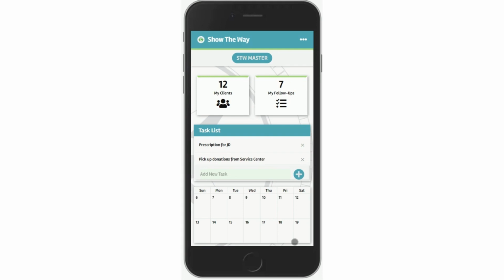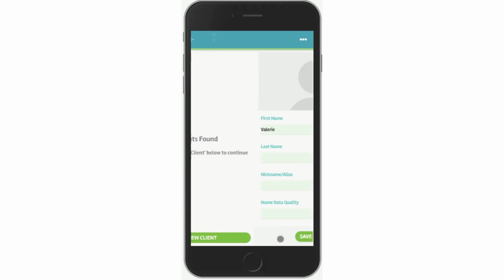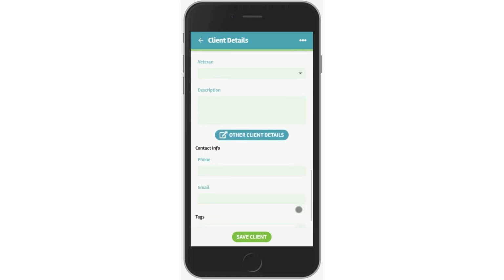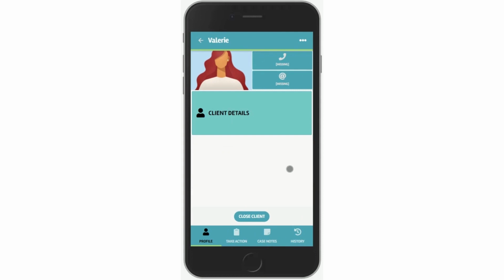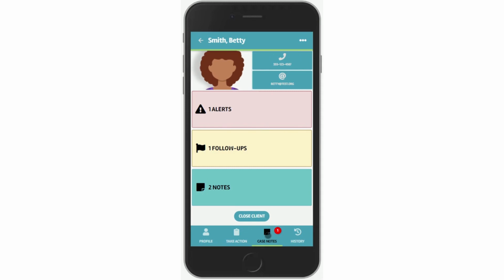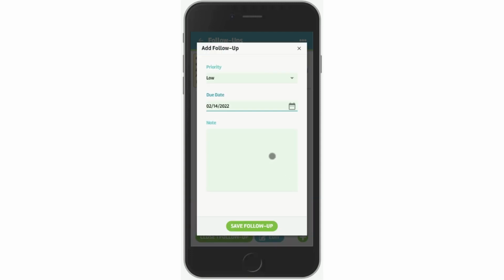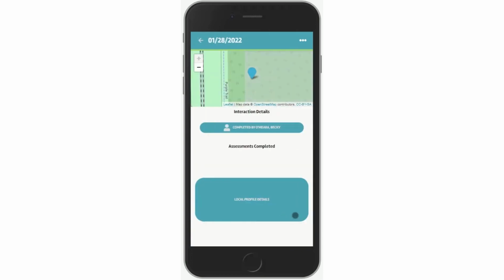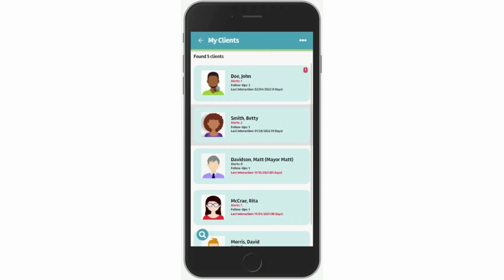Simtech Solutions Show The Way User Training Series: Case Management Client Record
Welcome to the Case Management Client Record Module in our Show The Way Users Training Series! Session objectives are to learn how to Start Interactions, Lookup and create new clients, edit the Client Profile, add and view Case Notes, and view the History tab. You'll see how the Case Management module interacts with the Home Page short cut buttons, as well. Be sure to check out the companion video for Enrollment Data Entry, if your community is using that feature of Show The Way!